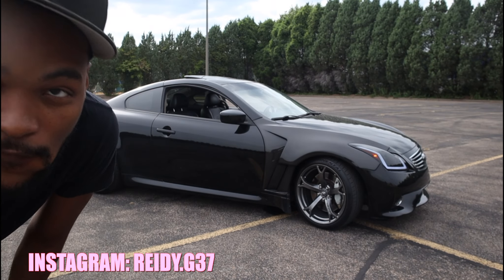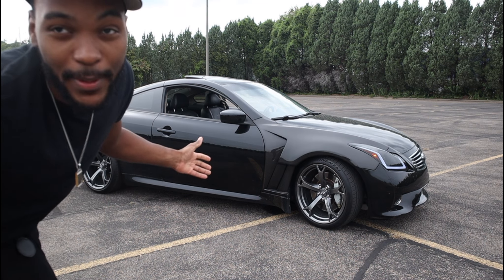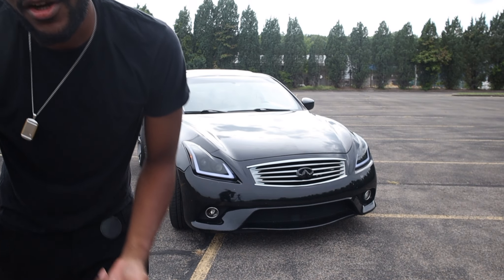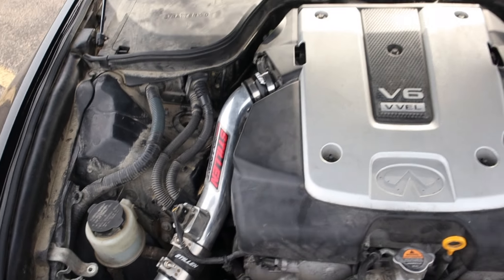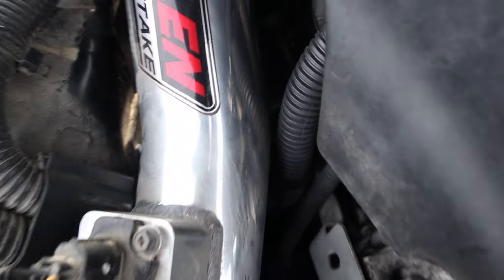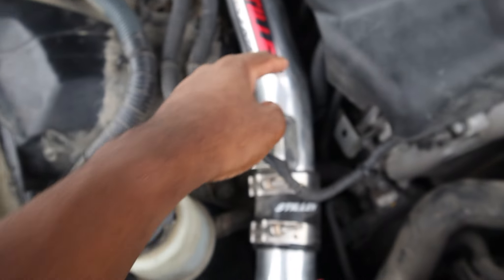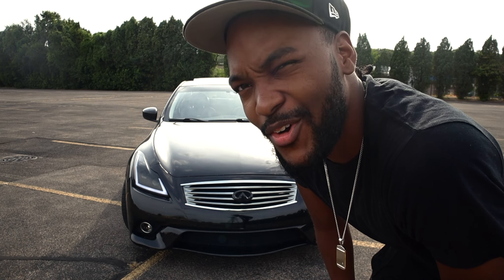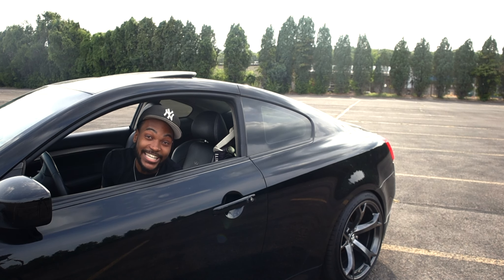Power & Style: 2012 Infiniti G37s Coupe Mod Update | Best VQ Mods